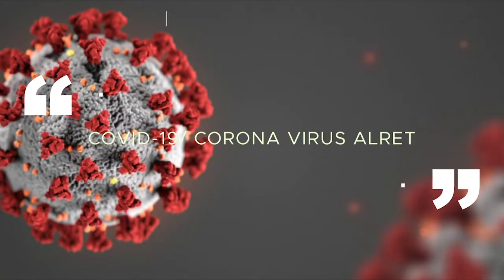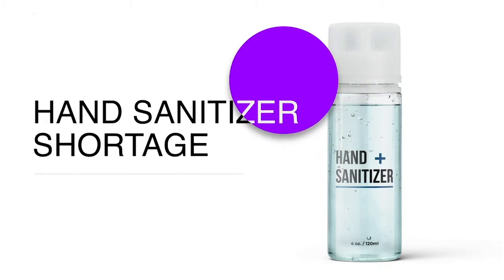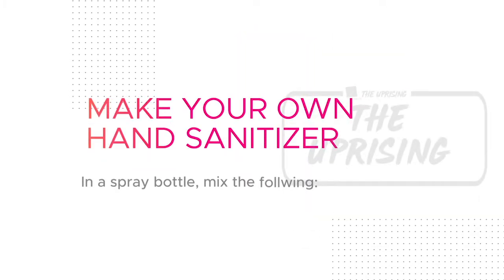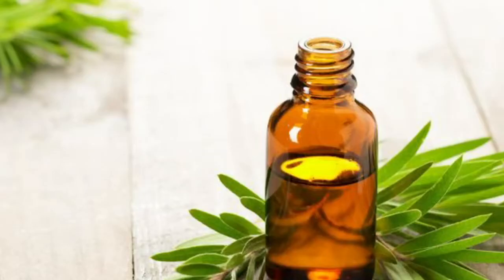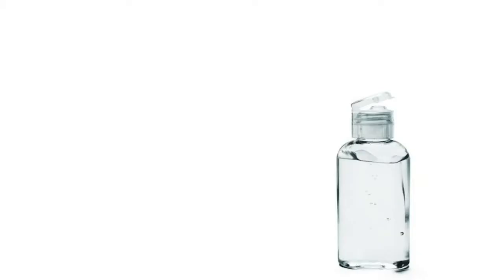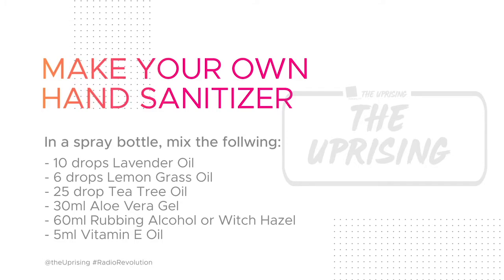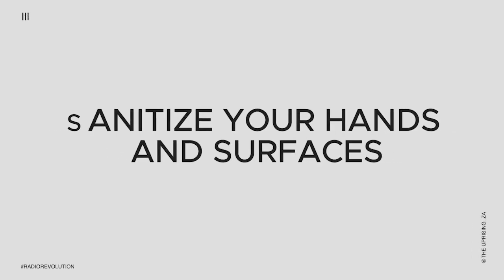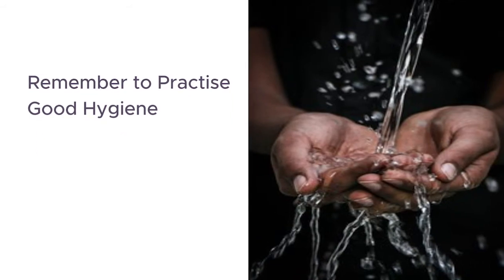The Uprising In Studio #174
A sneak peek at all the behind the camera shenanigans the team gets up, some off air and some… It’s a blend of laughter and unexpected moments.

Host:  @FelixHlope, @NjabsZwane & @Khaya_Dladla
News:  @BrightNtuli
Sports:  @SimthoDladla
Producer:  @DjLabSA
T. Producer:  @DjFlairSA
D. Producer:  @I.MBandile